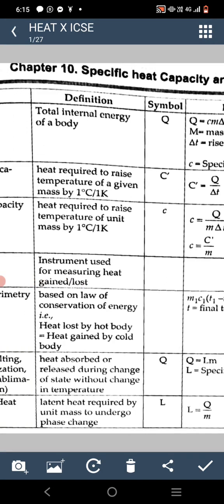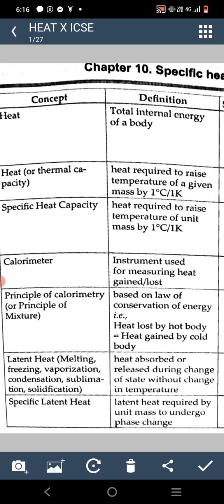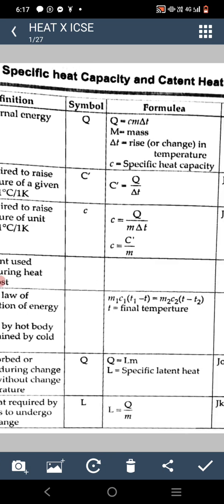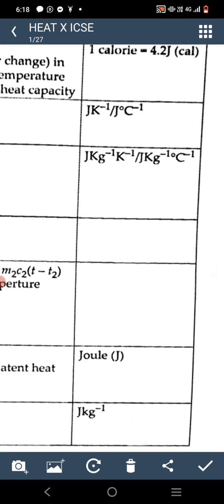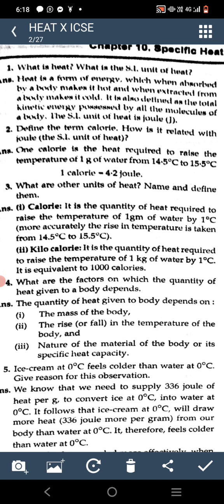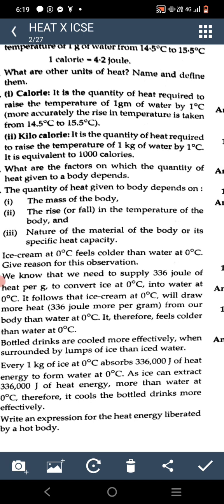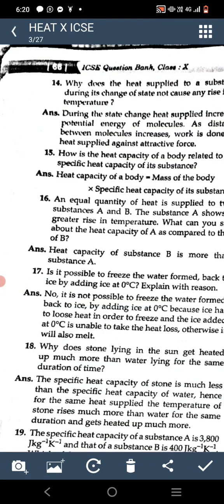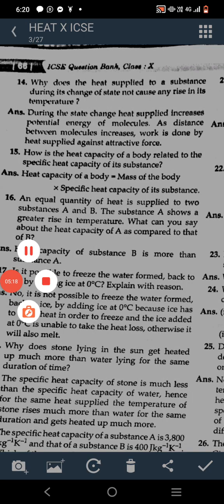Heat class x icse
physics class x icse serese